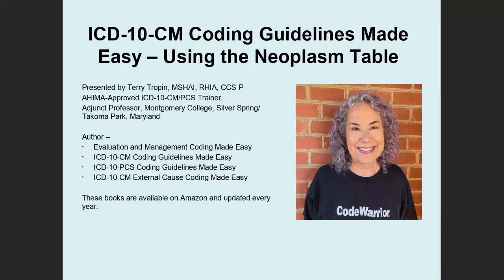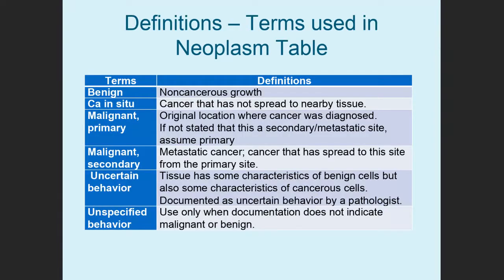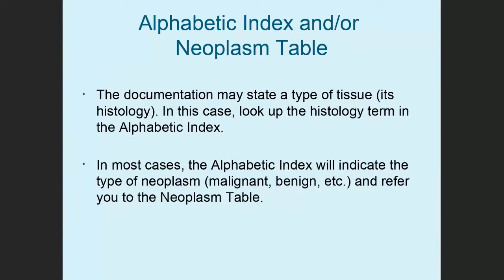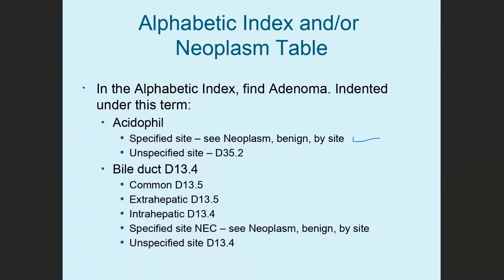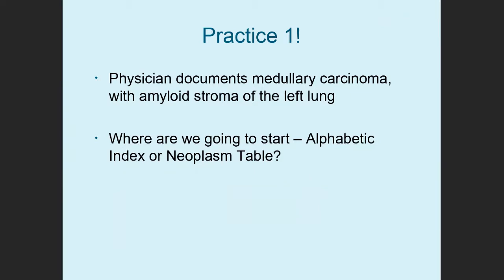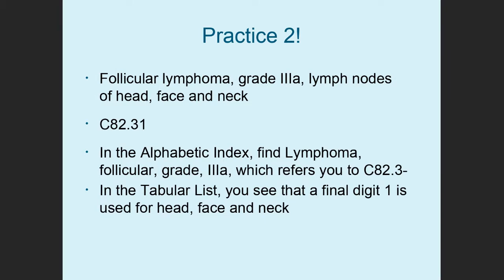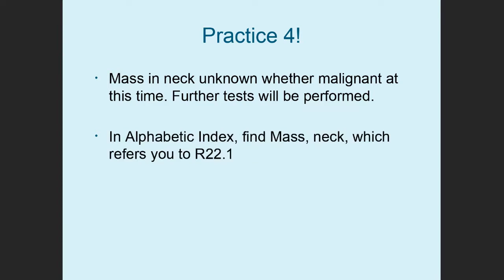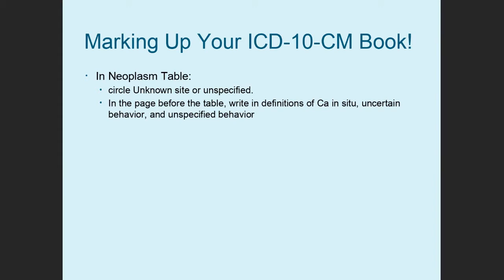ICD-10-CM: Using the Neoplasm Table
This presentation discussed using the ICD-10-CM Neoplasm Table. Medical coding for neoplasms can be confusing. This presentation is aimed at clarifying use of the table. This presentation is based on the book ICD-10-CM Coding Guidelines Made Easy.

The video defines these terms: benign, ca in situ, primary malignancy, secondary malignancy, uncertain behavior, unspecified behavior and histology.

The video discusses when to use the neoplasm table and when to use the Alphabetic Index. It also discusses coding when the primary site of the malignancy is unknown.

0:00 - Introduction
2:34 - Definitions
3:47 - Use Neoplasm Table Only
4:54 - Use Alpha Index or Neo Table
10:45 - Use Alpha Index Only
14:55 - Primary Site Unknown
16:39 - Notes for your ICD-10 Book